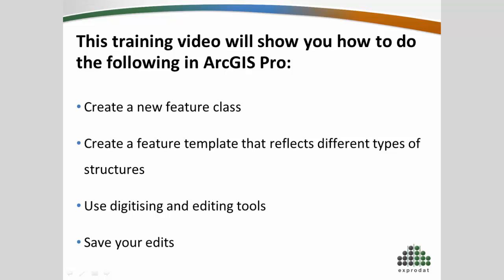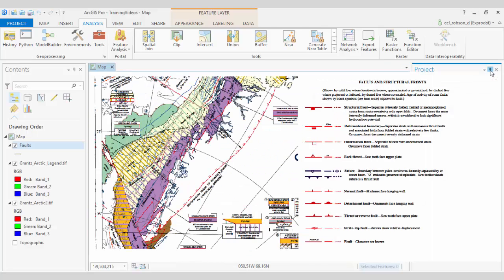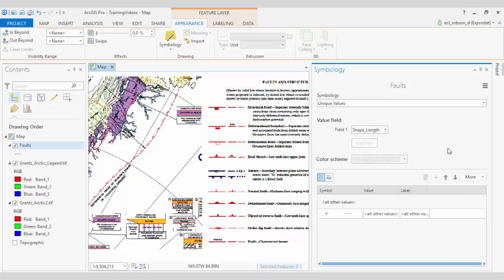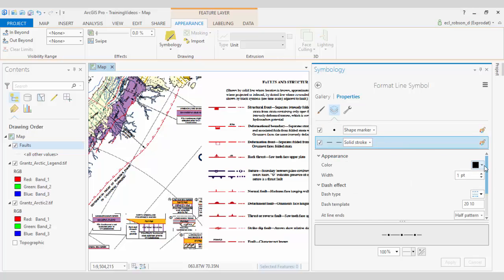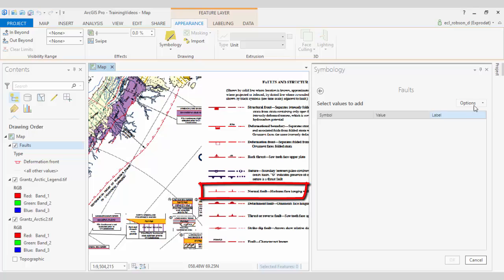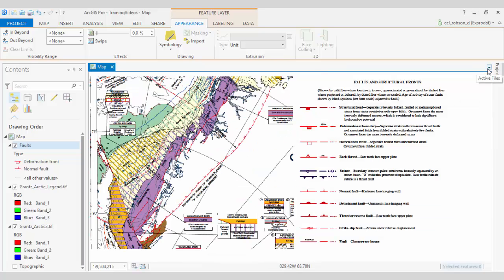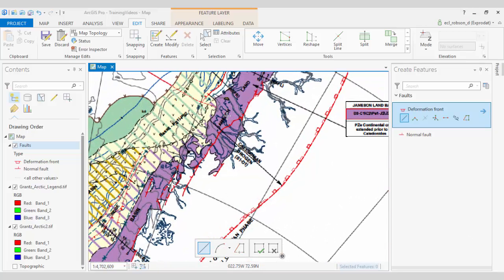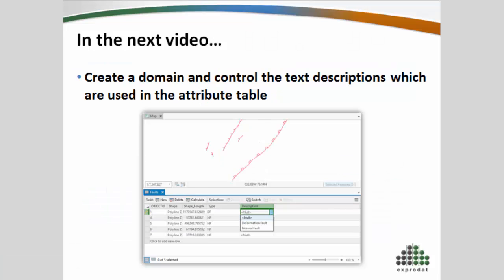ArcGIS Pro Feature Templates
This video from Exprodat's ArcGIS training team shows how to use ArcGIS Pro’s feature templates to simplify your editing.